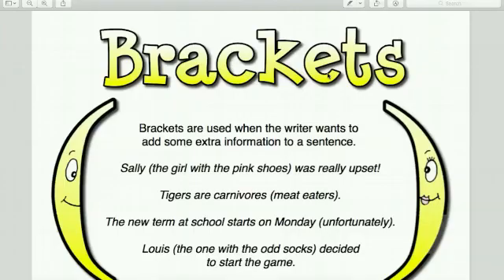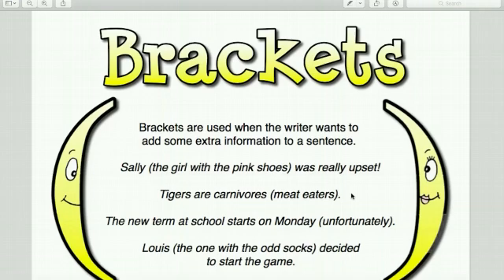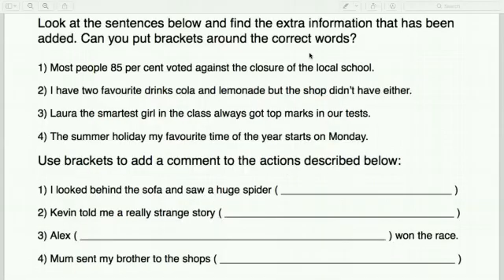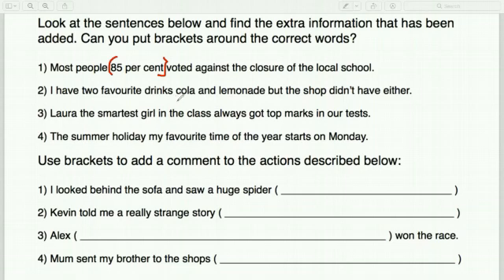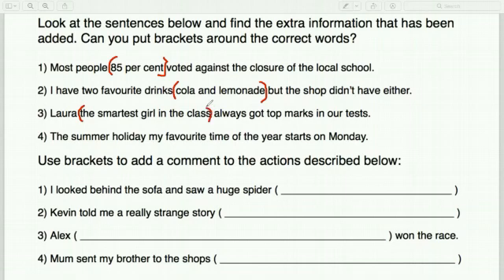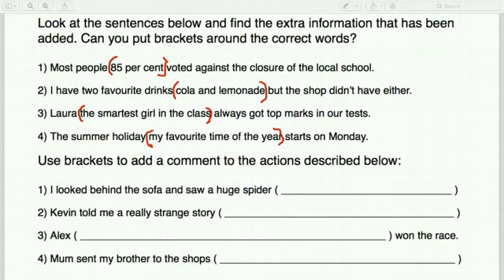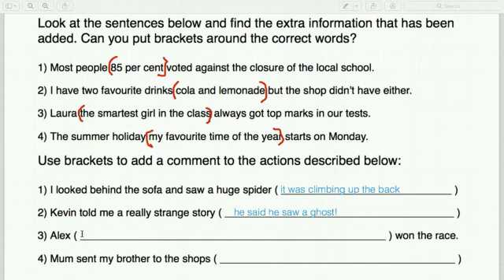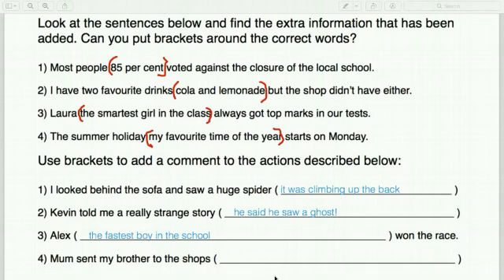BRACKETS (Punctuation)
When and how to use brackets in sentences!   Made for children and adults alike!